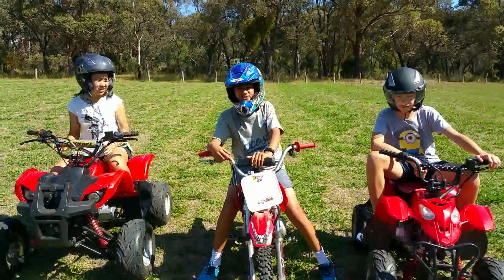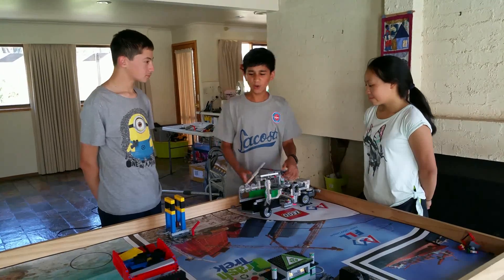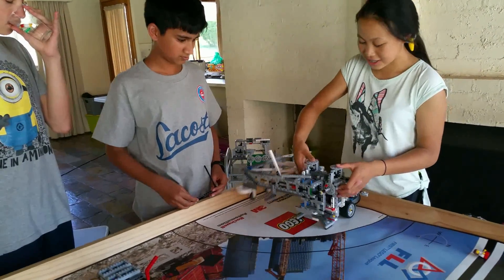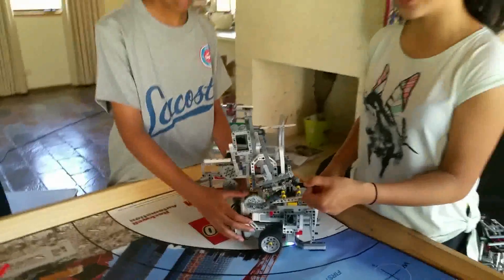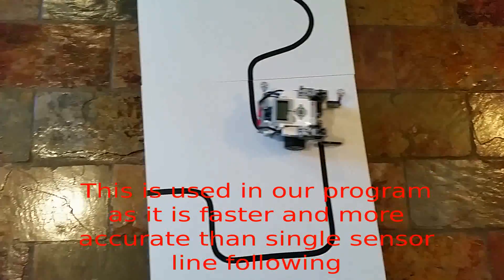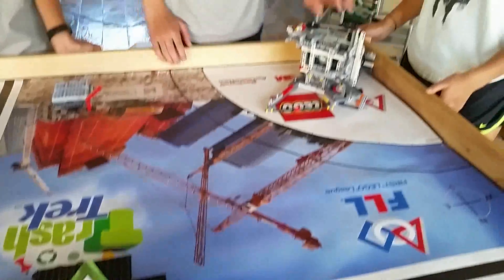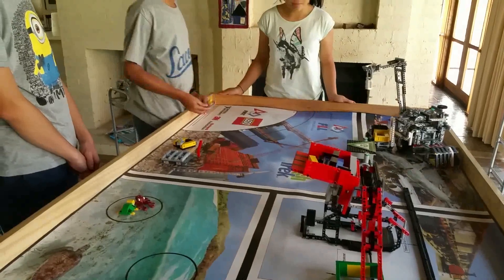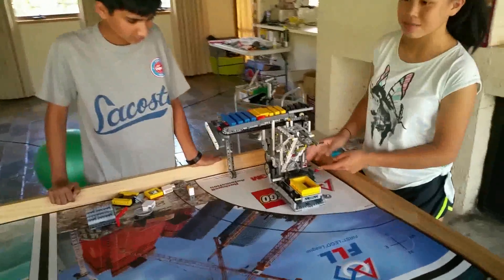Explained: 951 points First Lego League Trash Trek FLL 2015 - The Trashformers Robot Details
We are the Trashformers, a FLL team from Victoria, Australia.  Here is our robot which can get 951 points in the Trash Trek Challenge.  We were the State Champions for Victoria, and won the Robot Performance Award & Mechanical Design Award at the National Tournament in Australia.  After initially not coming into the the top 10 compete further, we have just been given entry into the Asia Pacific FLL competition to be held in Sydney in 2016.

Here is the details of our robot.  We hope that other teams can get ideas and inspiration from our videos.